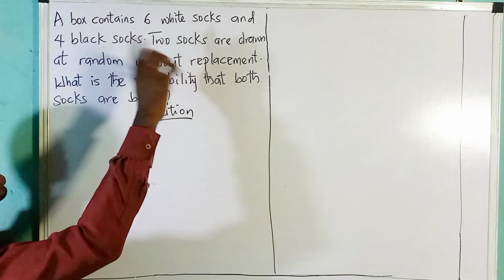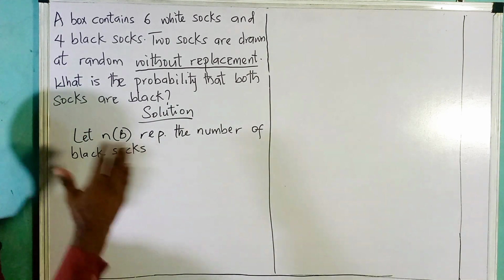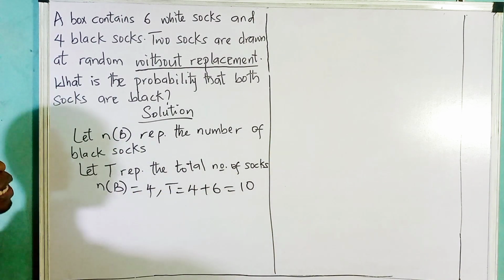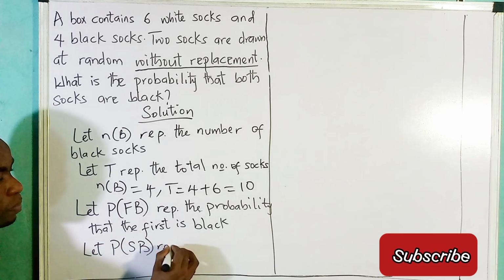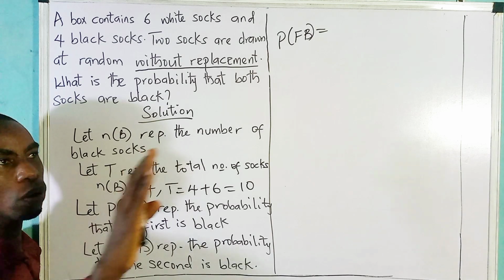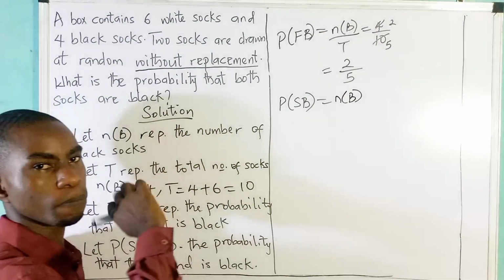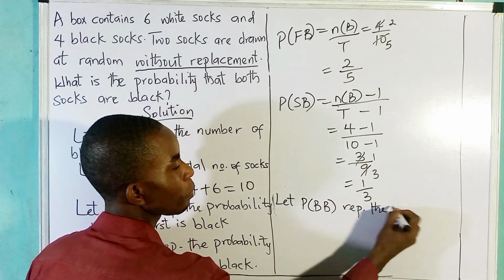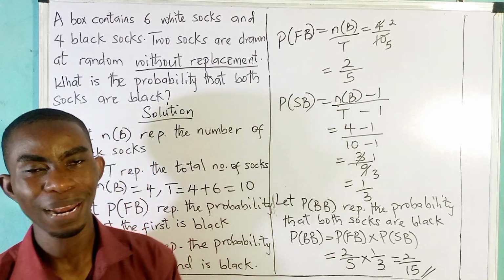PROBABILITY (Without replacement)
How do we find probability when the condition says without replacement?? Check it out here